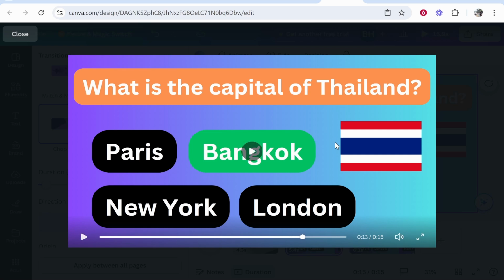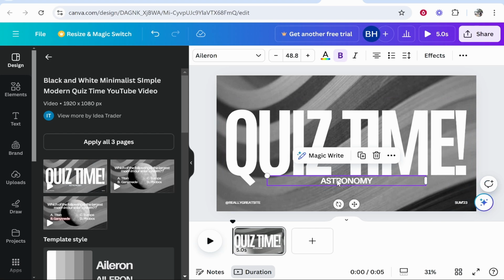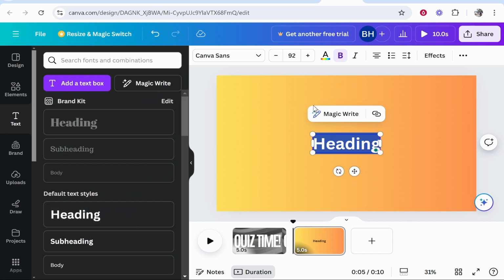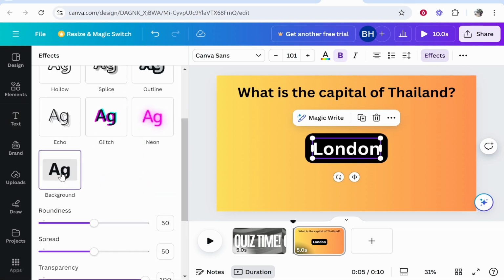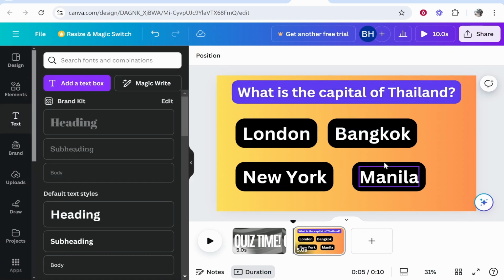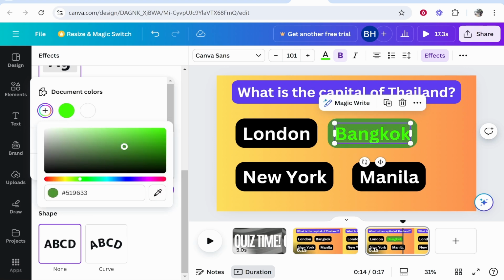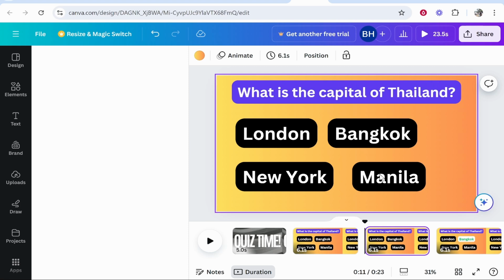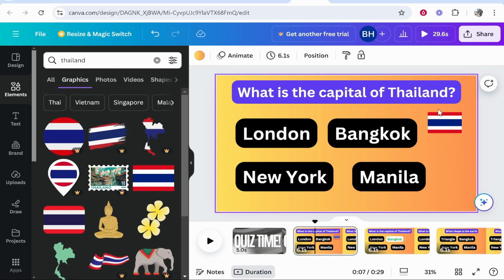How To Create a Quiz in Canva (Step By Step)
In this video, I show you how to create a Quiz in Canva. Did this video help? Thanks!